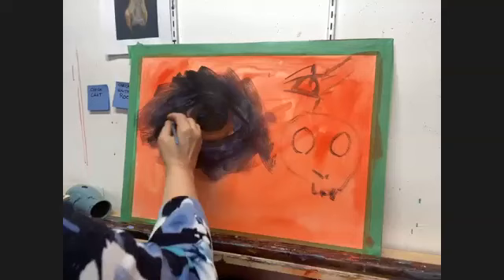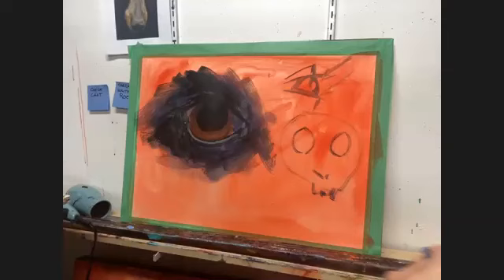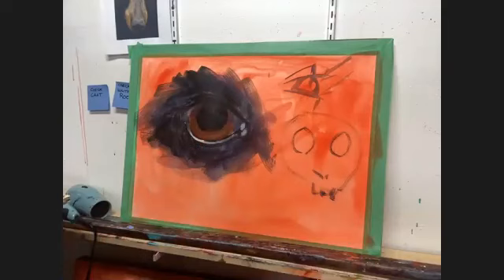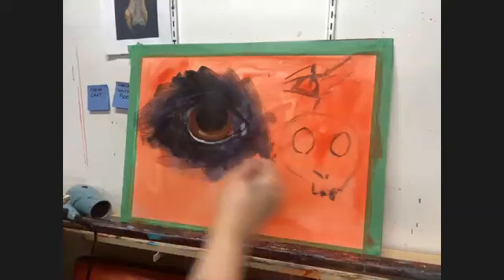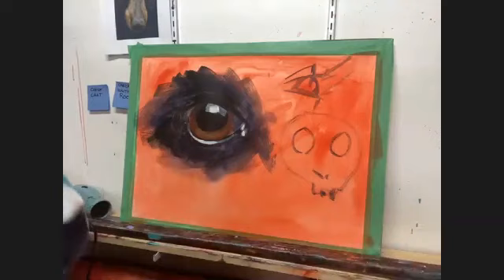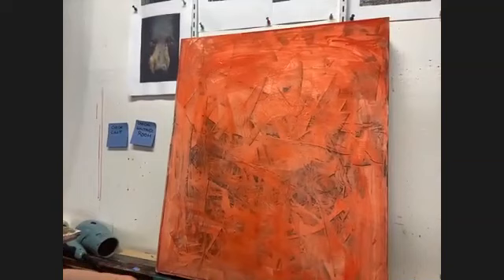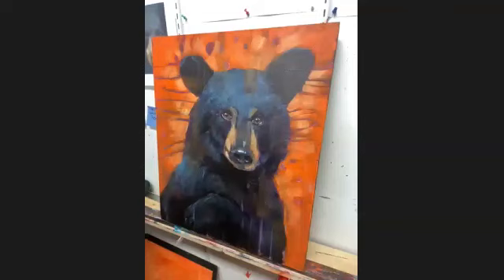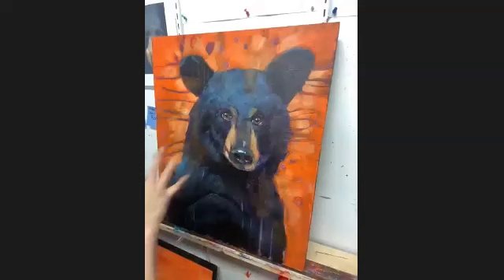How to do eyes! A black bear by Connie Geerts. Zoom replay from Feb. 7/21.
How to do eyes filled with light and emotion?  Check out this video on painting a bear in acrylic for that and more.  Painting and other creations by Connie Geerts.